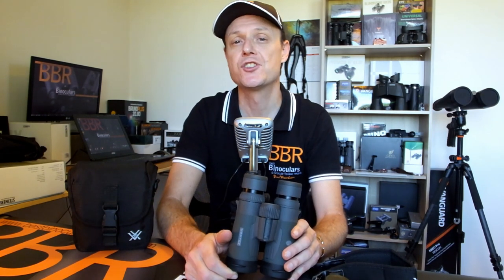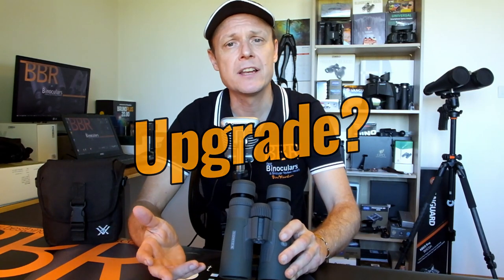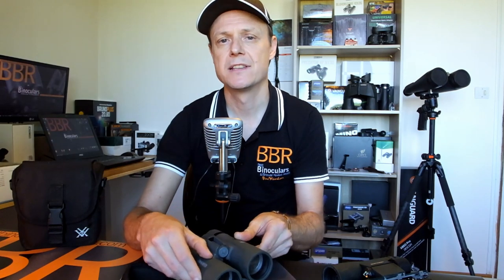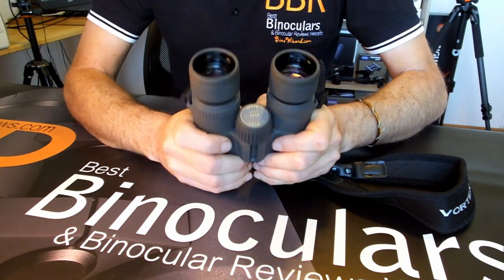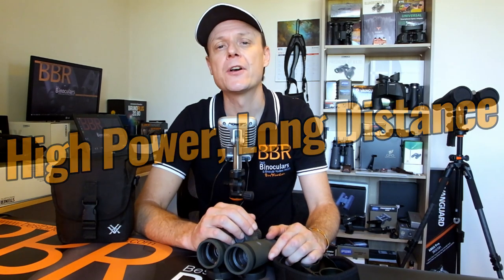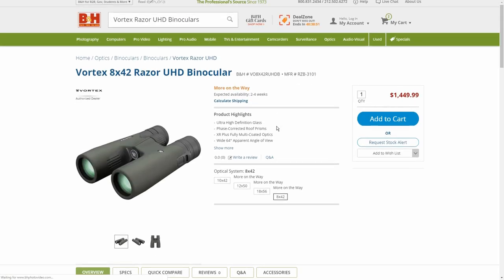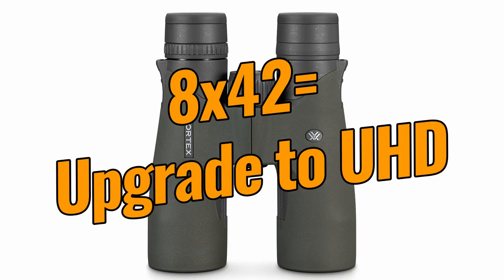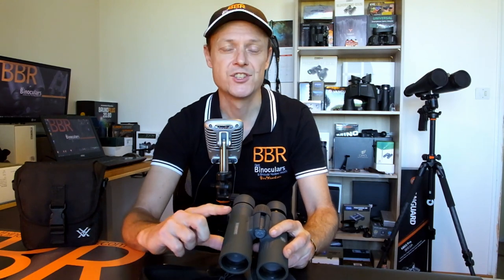Vortex Razor UHD Binoculars - 4 Things You Must Know Before You Buy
Considering the new Vortex Razor UHD Binoculars? I discuss four really important things that you need to know before buying or upgrading to the new Vortex Razor UHD Binoculars from the older Vortex Razor HD.

✅Update No2: My Full Review of the Vortex Razor UHD 10x42 Binoculars in now live on the BBR & I am currently working on the video review.

✅Update No1: Many thanks to Dan Lockshaw for supplying the following information which he got from the sell sheets he just received from Vortex Optics:
The prisms used in the new Vortex Razor UHD Binoculars are the Abbe Koenig design:

Using Abbe Koenig prisms is interesting as it also explains why the UHD models are longer and heavier than the HD Razors. This will also be the main difference that I was searching for between the HD and UHD models:

So whilst Abbe Koenig prisms are not as compact as the more commonly used Schmidt-Pechan design used in the HD, the big advantage of this design is that all surfaces on the Abbe-Koenig prisms reflect 100% of the light that hits them and thus they do not require highly reflective coatings, like the dielectric ones used on the HD models.

Abbe-Koenig prisms also have a longer focal length which I believe results in lower color & spherical aberrations than an equivalent level Schmidt-Pechan prism.

Links in this Video:
Vortex Razor UHD Binoculars Review

I make no secret of the fact that the Vortex Razor series and in particular the HD is one of my favorite binocular ranges of all time.

Indeed these 8x42 Vortex Razor HDs won the BBR binocular of the year award way back in 2012 and I have now had these ones as my own personal pair for almost a decade and still feel that it is one of the best binoculars that I have ever used.

As well as this, I also use this Vortex Razor as a high-end benchmark in many of my tests and it is one of the pairs that all others must aspire towards and it still remains one of my go-to instruments that I use almost on a daily basis.

HD to UHD
So I have to admit that it brought a slight lump in my throat when I discovered that Vortex Optics was introducing the new Razor UHD series that would replace these trusty Razor HD’s as their flagship range.

But I guess just by the fact of how long this binocular has remained at the top and the flagship model at Vortex, which has now grown to become one of the most respected binocular manufacturers in the world is a testament to just how good it is.

Therefore, having said all this, it stands to reason that the successor is going to have to be pretty special and has a lot to live up to.

HD-to-UHD-02
My next thought was should I upgrade and get the new Vortex Razor UHD Binoculars or should I stick with these for just a bit longer?

So with that in mind, I have now done a whole bunch of research, contacted Vortex Optics and studied all their specifications and features very closely and in this video I am going  to highlight what I believe are the most important things that you need to know before deciding if the new Vortex Razor UHD binoculars are the ones for you, how much better are they than the Razor HD, is the extra money worth it and if they are, which model is best suited to your needs.

I would like to make it completely clear that like all the reviews and advice that I give on the BBR video channel and website, this is my honest and completely genuine opinion and I am in no way compensated to describe a binocular in a particular way or with a bias.